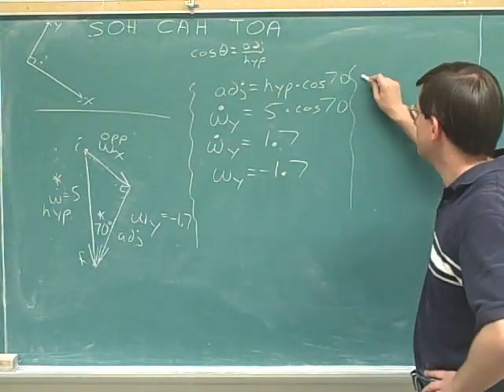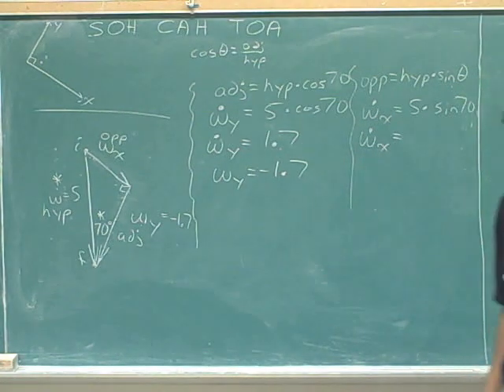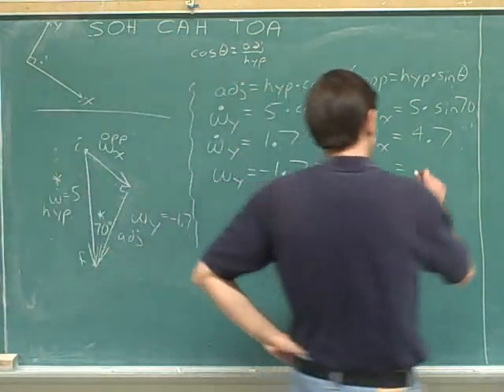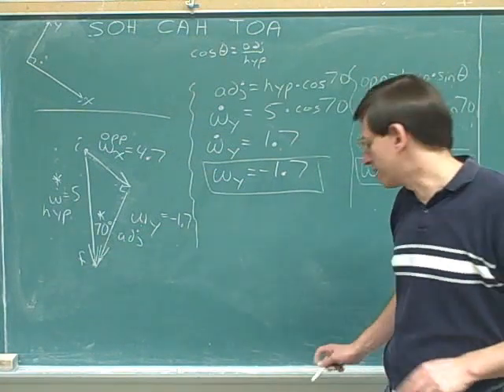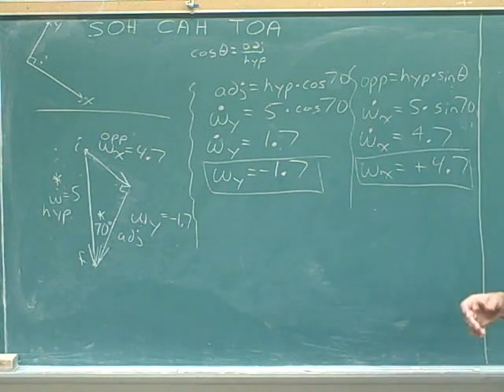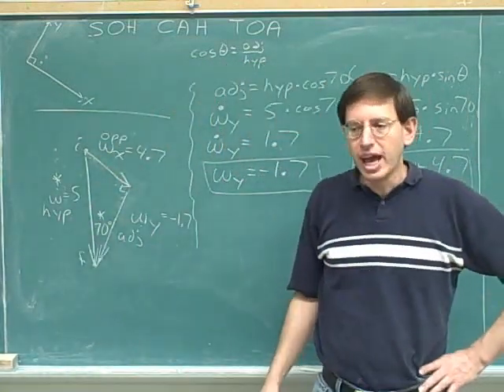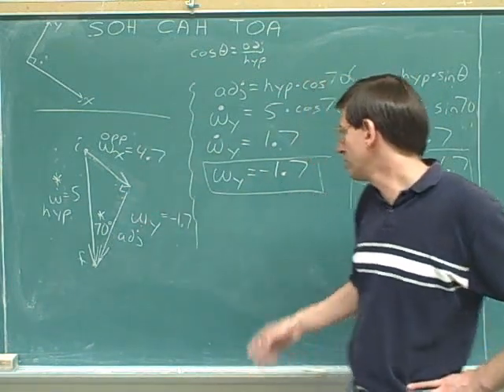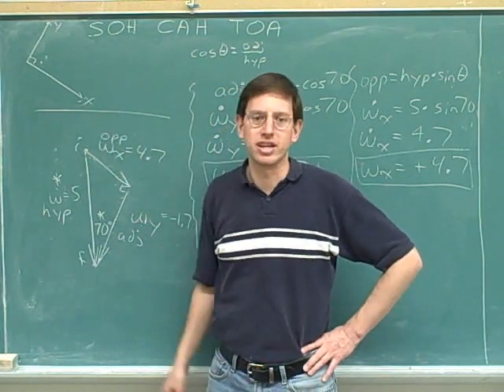Physics: Vector components (61)